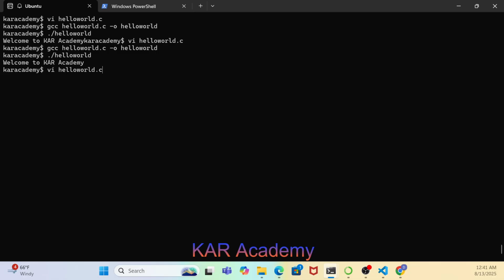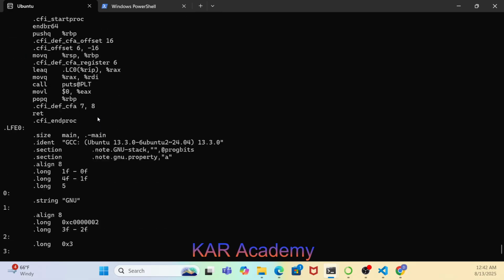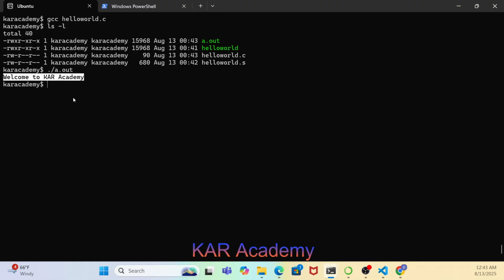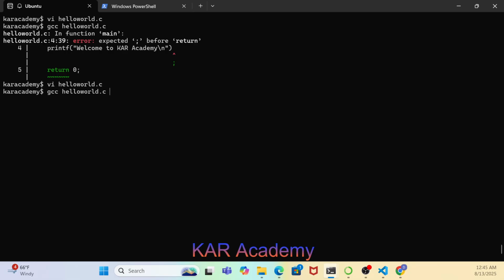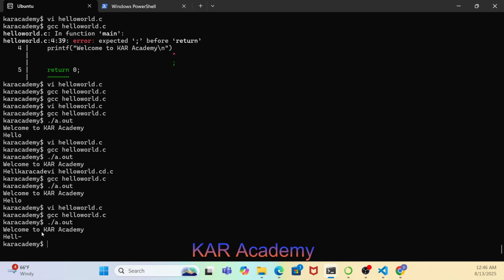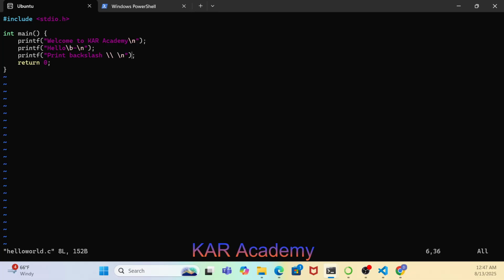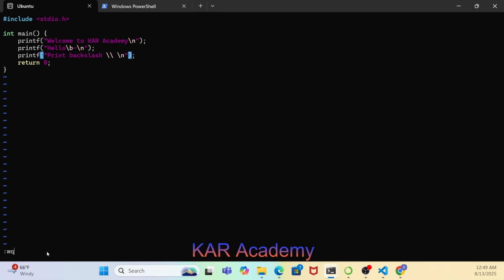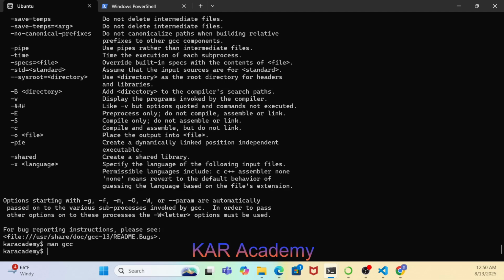CS3251 Programming in C | Writing C Program in Linux